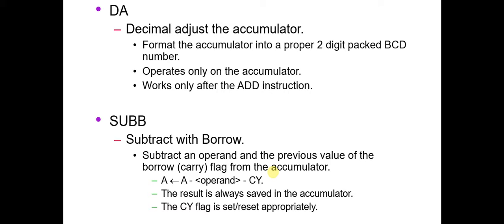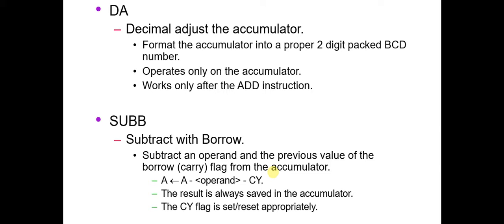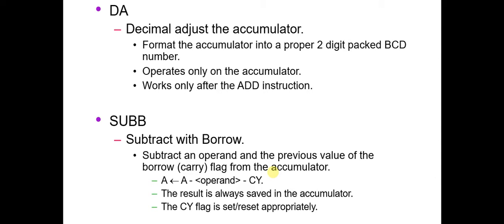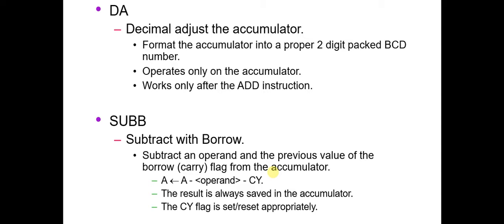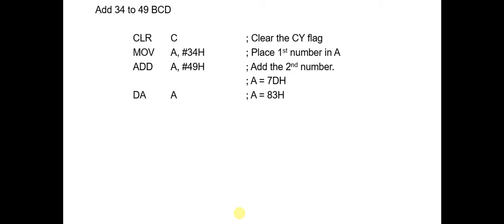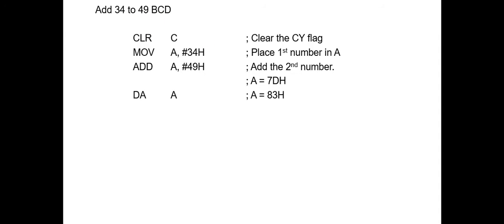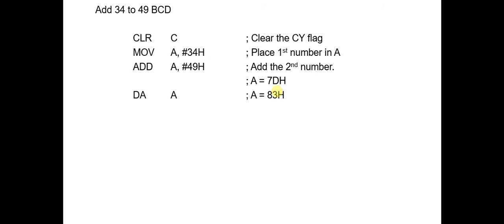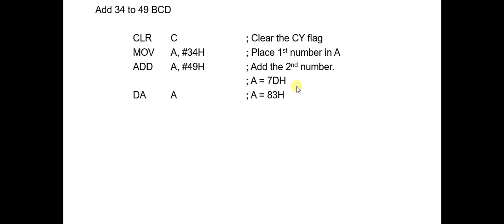8051 Theory 31 - DA & SUBB Arithmetic Instructions